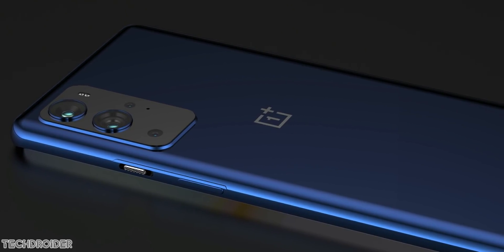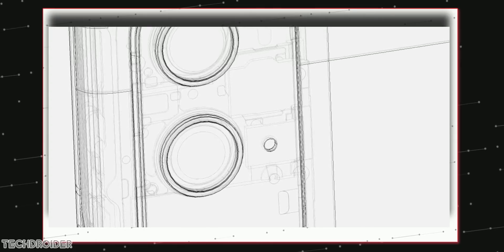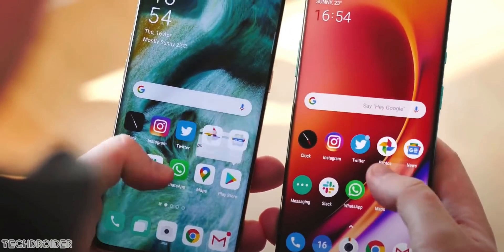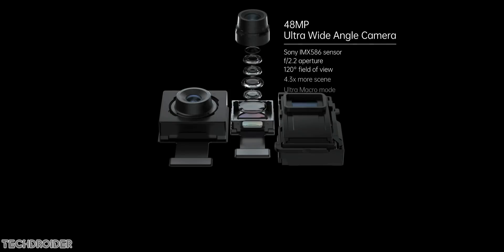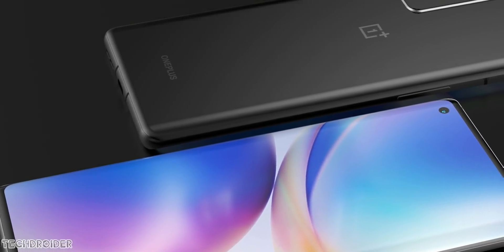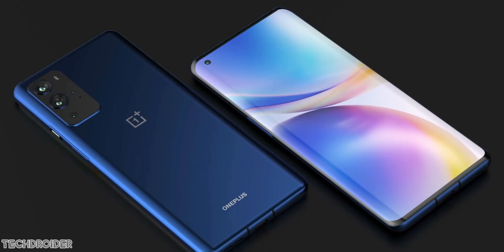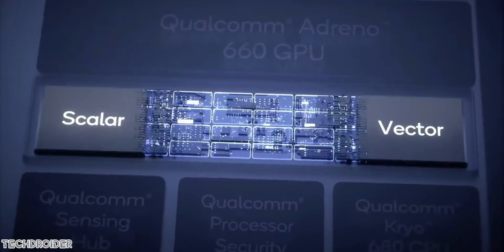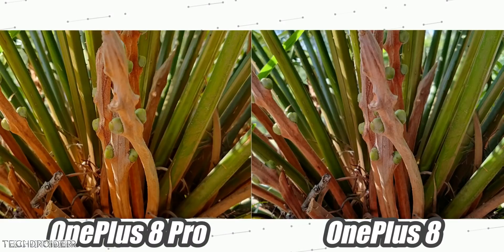OnePlus 9 Pro - Snapdragon 888 5G + IMX766 50MP Camera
OnePlus 9 Pro is Coming with Surprising Upgrades both in terms of Camera and Processor. OnePlus is betting big on their 2021 Flagship and why not, they're likely using IMX766 50MP Camera with a Leica Lens and Snapdragon 888 5G CPU.